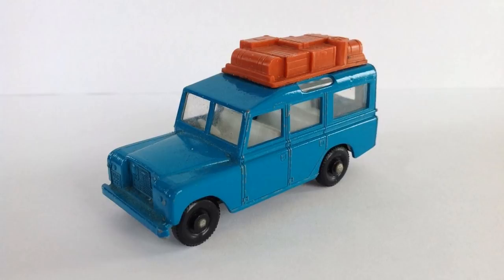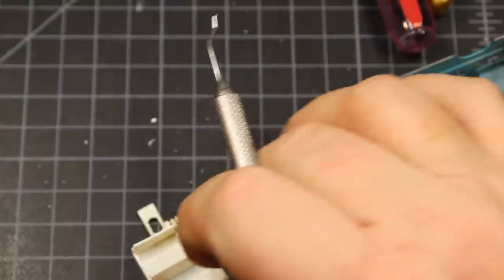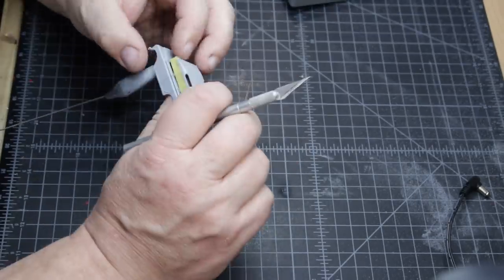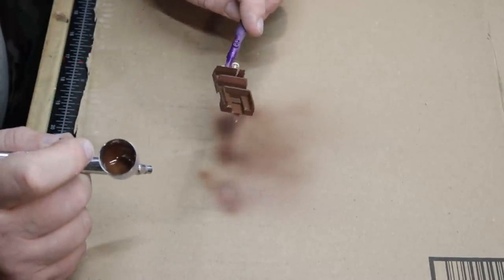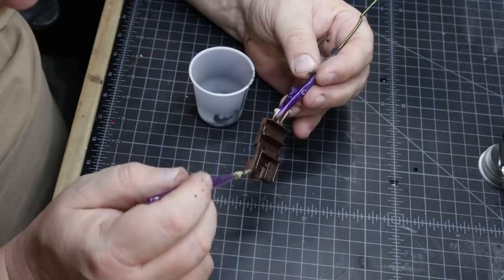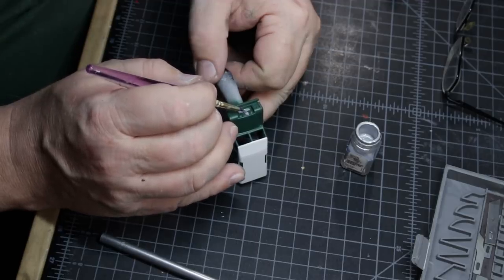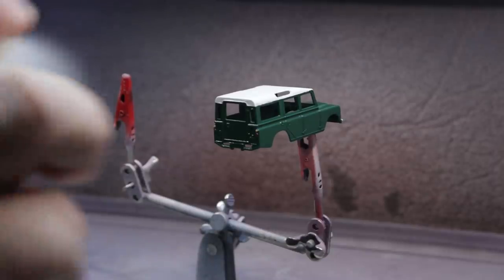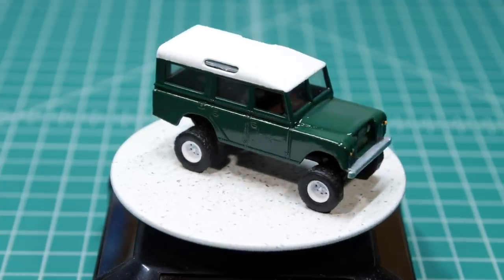Matchbox 12C Land Rover Safari - Custom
Normally I wouldn't upload two videos on the same day, but this one actually took less time than I thought it would.  I have three of these, this one was in the worst condition.  One I left original, one I restored and so I figured a custom job was in order.  This  was a fun bit to do and I'm pretty happy with the outcome.  I hope you are too!